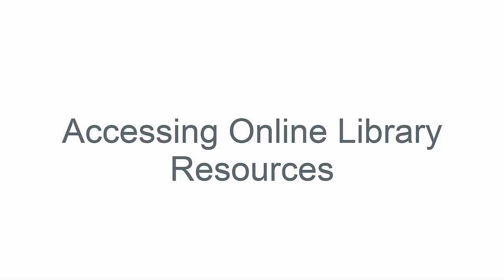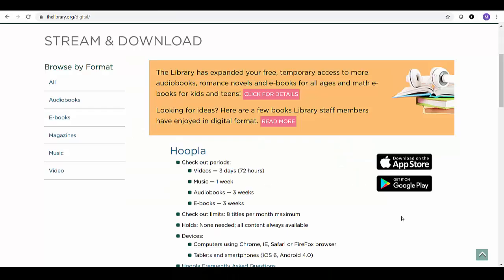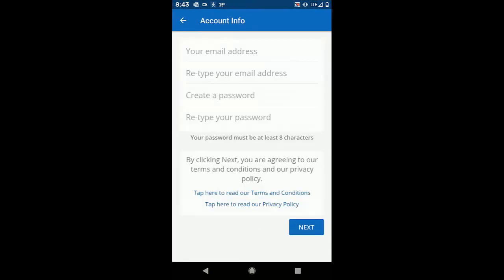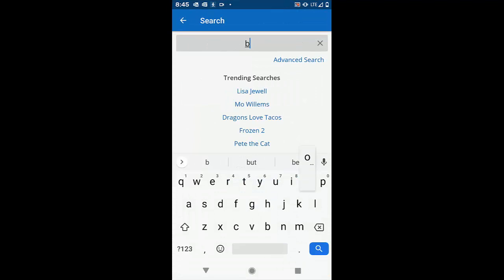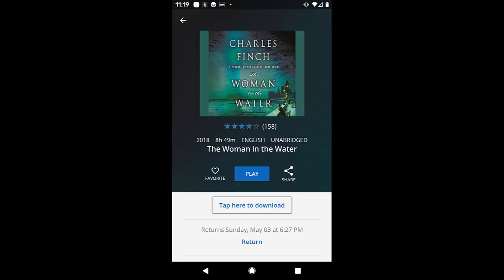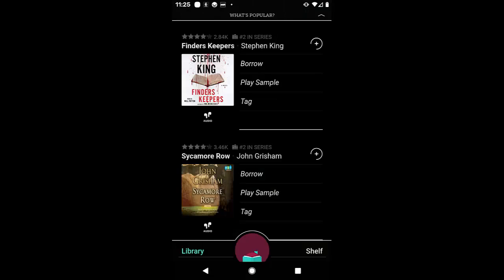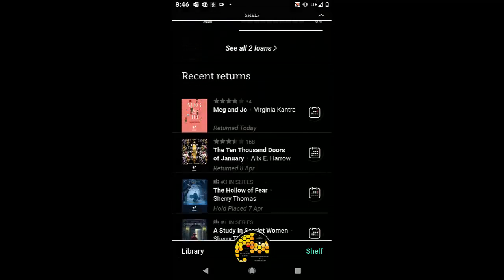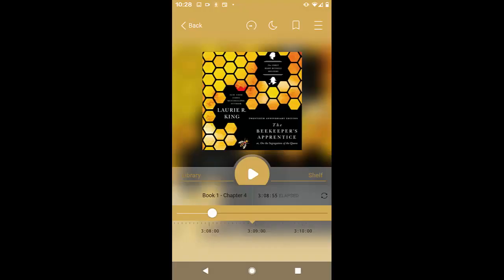Accessing Online Library Resources